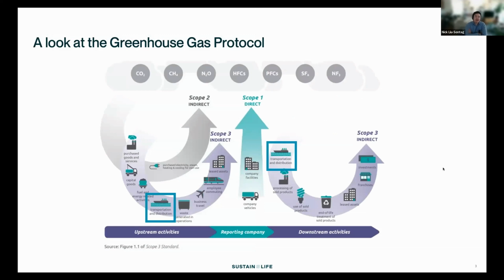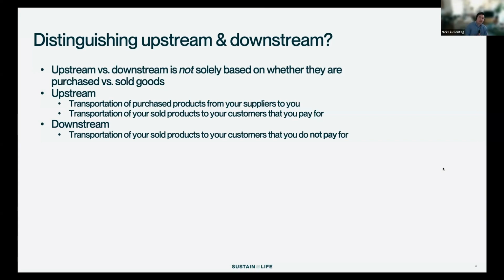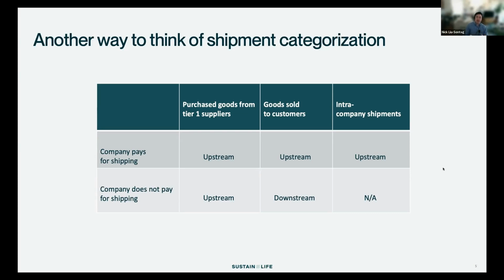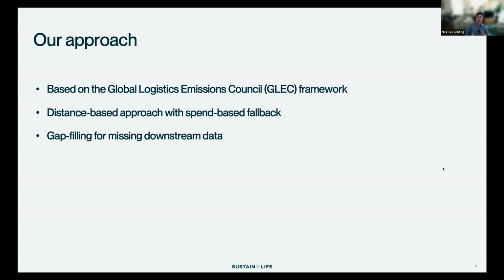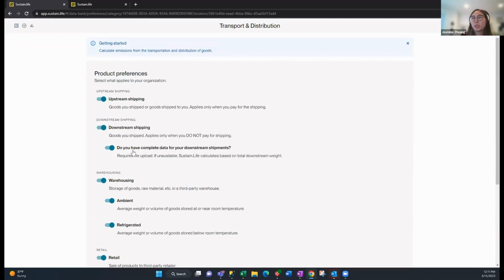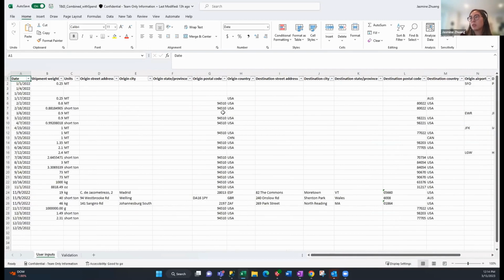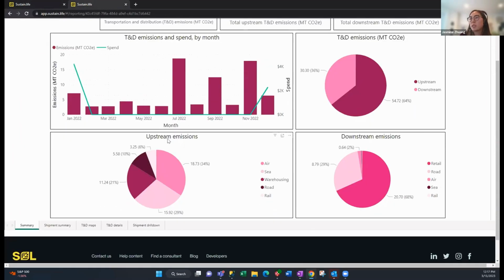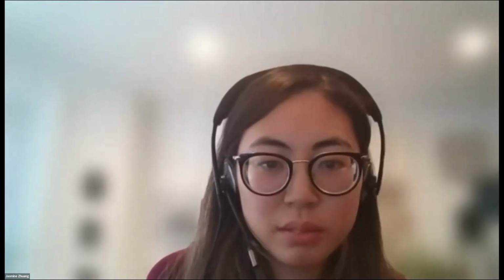Calculating emissions from transportation and distribution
Calculating your organization's transportation and distribution emissions is essential to understanding your organization's Scope 3 carbon footprint. These emissions arise from third-party transportation of goods you purchase, own, or sell. They also include storing products in third-party warehouses, distribution centers, and retail facilities. Importantly, they include shipping of your goods even when another party procures it.
One of the best ways to calculate these emissions is the distance-based method. However, for companies with a lot of shipping, it can be tedious to calculate the distance for each shipment. Sustain.Life’s new feature performs this calculation in one fell swoop. In cases where you don’t have origin and destination data, we can calculate a spend-based value for you. Lastly, this feature can also fill data gaps when you don’t have downstream data.
During this webinar, our team will walk you through the Greenhouse Gas Protocol’s emissions categories of upstream and downstream transportation and distribution emissions. They will then provide a brief demo of this feature in our app.
Who should attend:
Organizations that utilize a significant amount of third-party shipping, self-procured or procured by another party
Organizations that store goods in third party warehouses